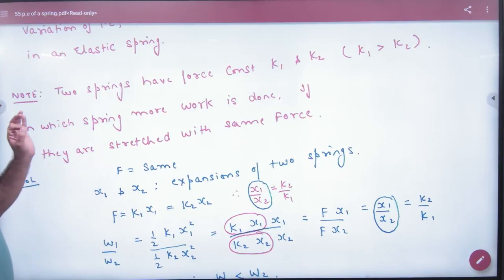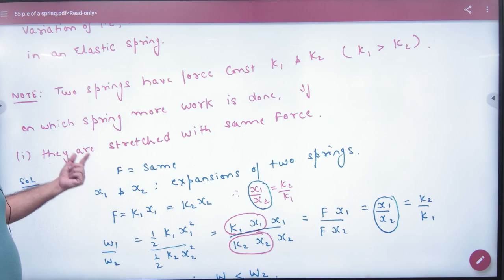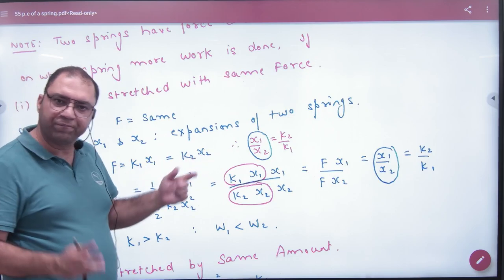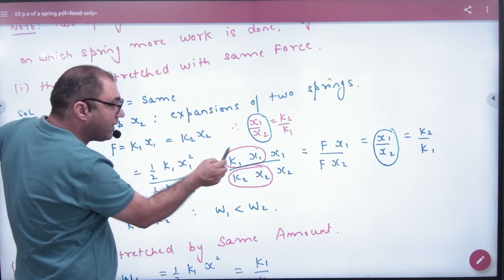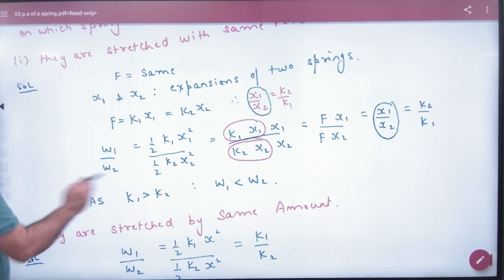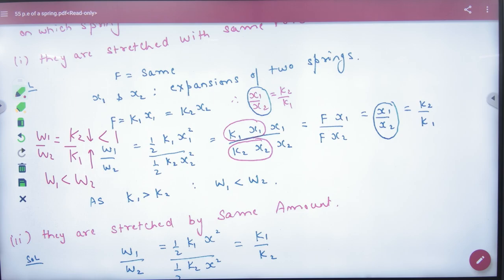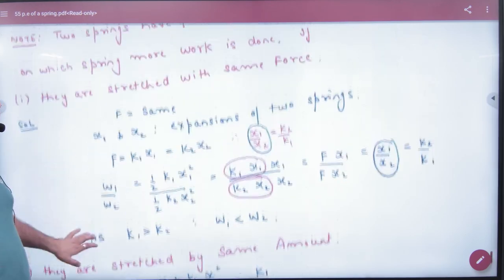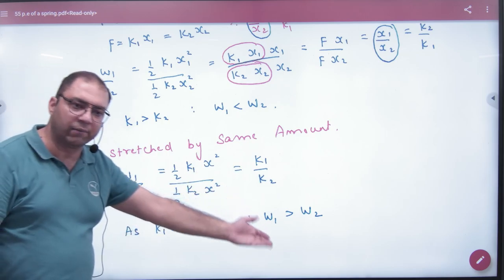4 Examples of spring